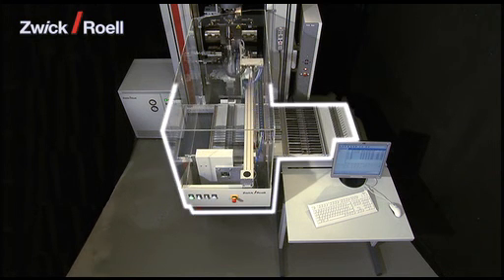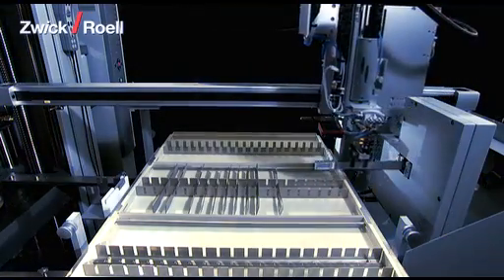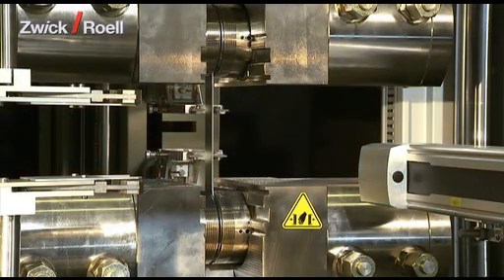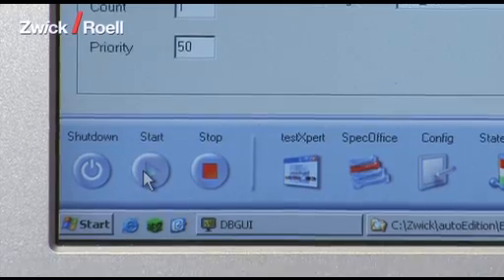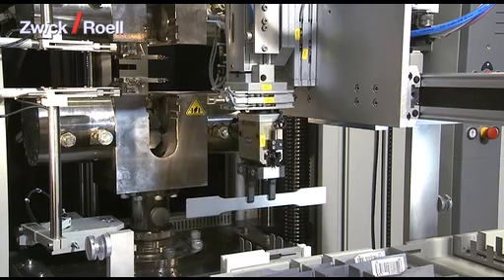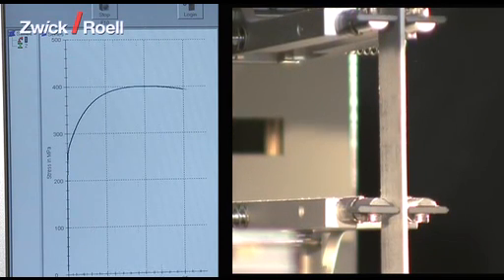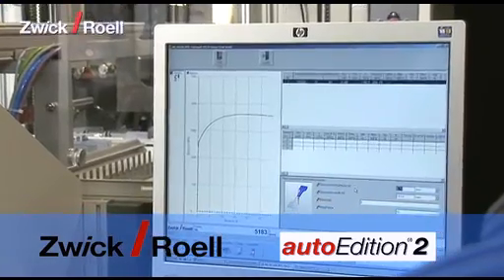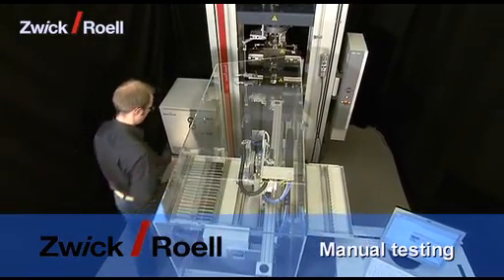Zwick RoboTest L Automated Tensile Testing System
Completely automated testing system for tensile tests on metal or plastic including cross section measurement station and barcode reader.